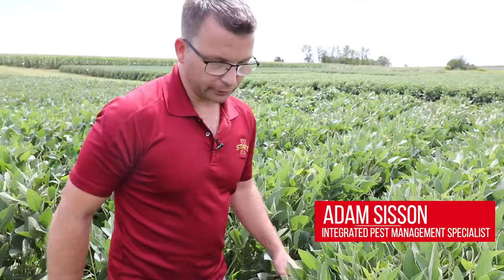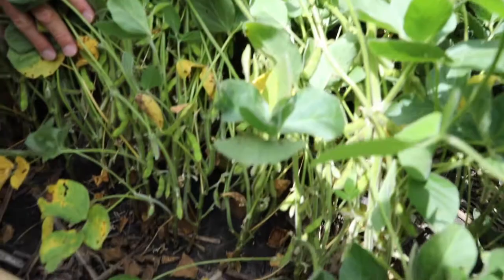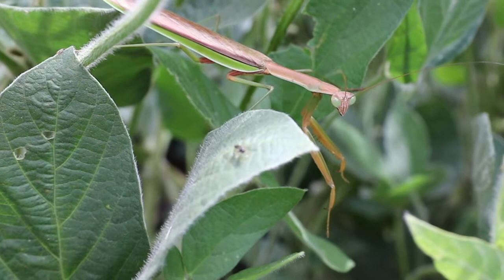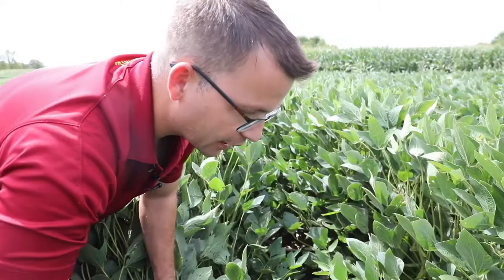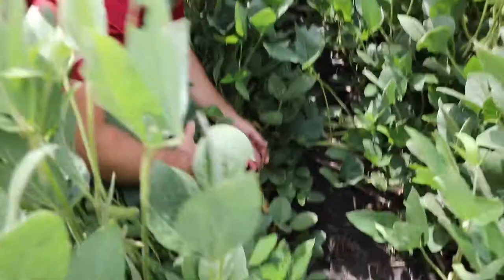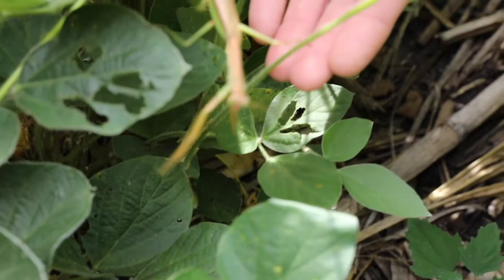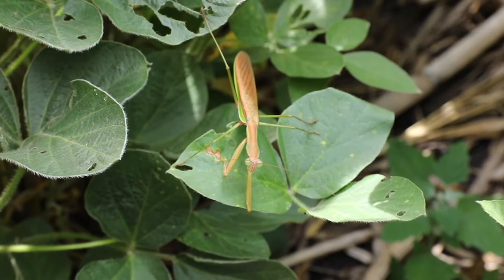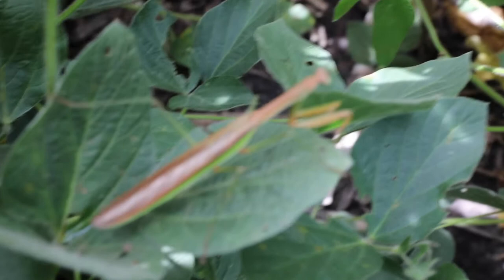Praying Mantis Lurks in Soybean Field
Adam Sisson (Integrated Pest Management Specialist) discovers a praying mantis in a soybean field and attempts to showcase it's raw power and agility.